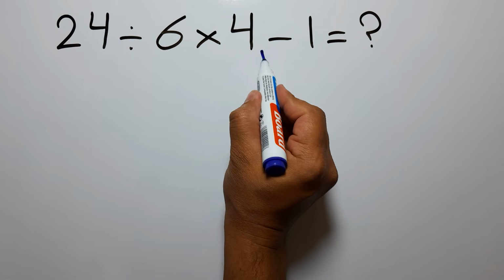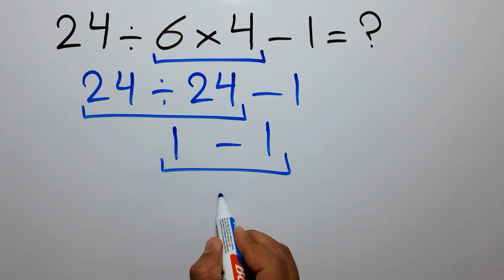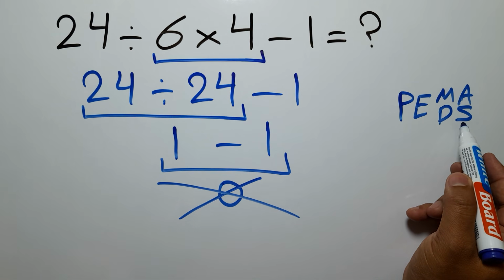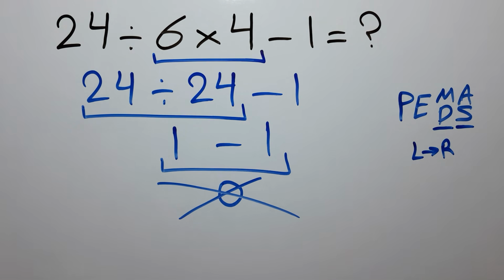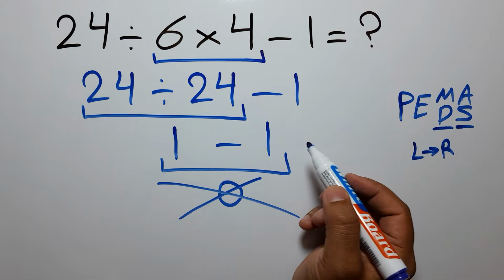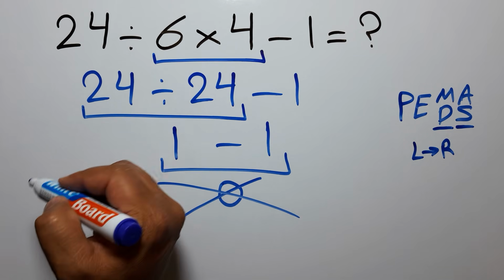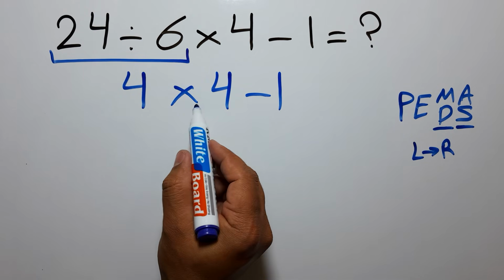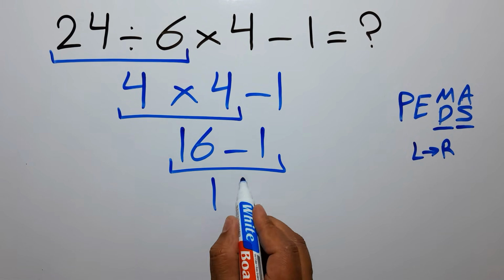Can You Find the Correct Answer in 10 Seconds?